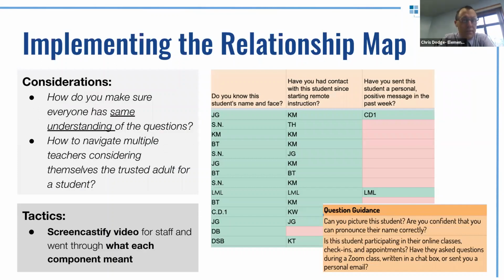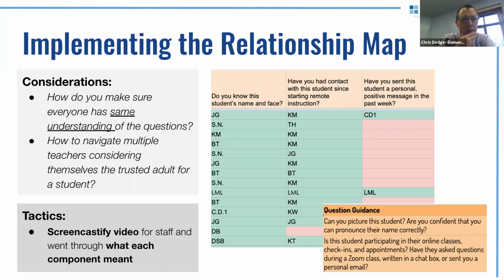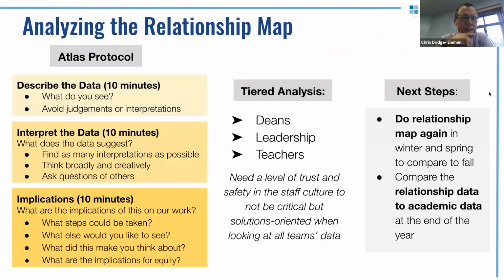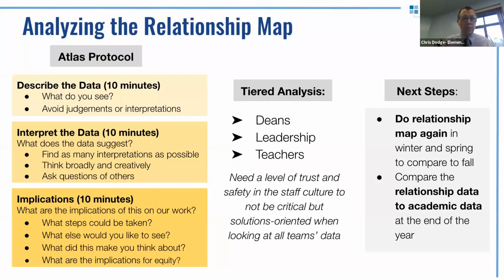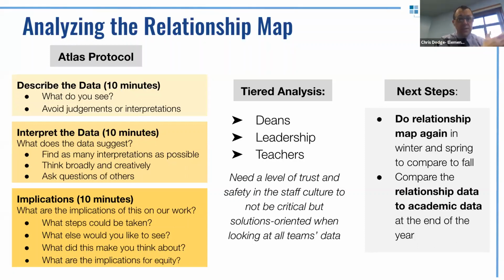Relationship Mapping: Orange Elementary School's Strategy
This video is of Orange Elementary School Principal Chris Dodge explaining his school's strategy for Relationship Map implementation. Relationship mapping is the physical identification of student-adult trusted relationships in the school community. The video is a clip from a workshop that takes place via a video conference platform, with Principal Dodge in the upper right-hand corner and presentation slides in the main frame. The focus of this clip is to share Orange's approach to relationship mapping and Principal Dodge's advice for districts considering implementing the practice.